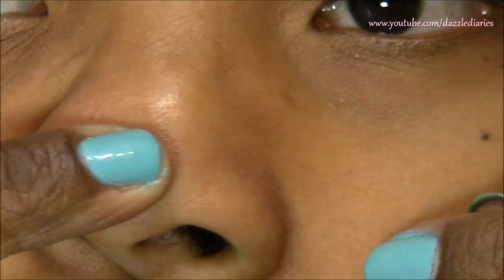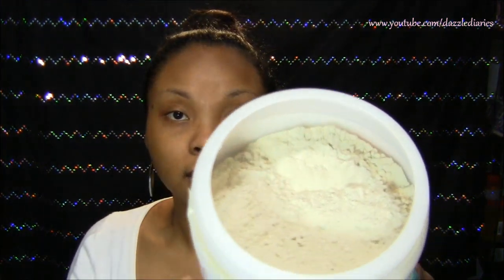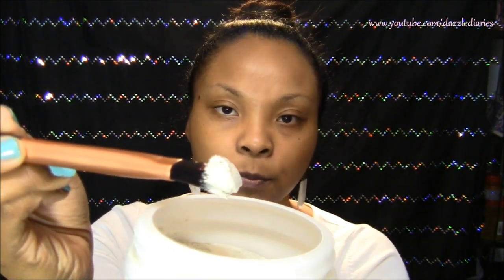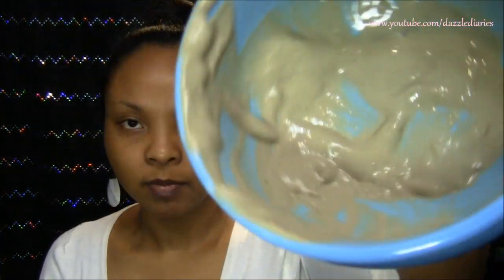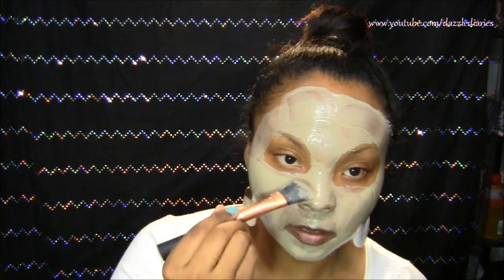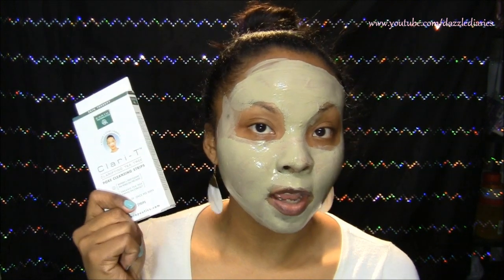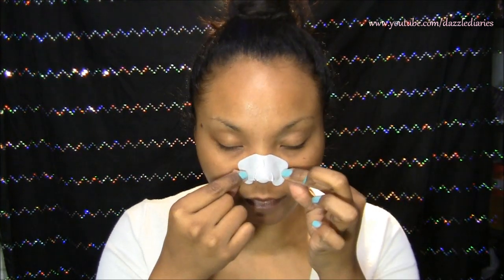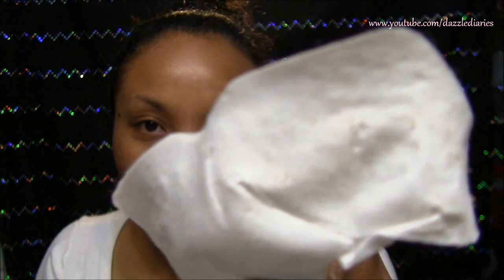Get Rid of Icky Blackheads!!!!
Blackheads are not cute! this is how I absolutely get rid of them. I realize this is a loooong video, (i wanted to actually show you the entire process) but just in case you dont want to watch i will list the steps below. I hope you find this video helpful.

Start with a clean face (no make up, no moisturizer)

Step 1. Benzonite Clay /Apple Cider Vinegar Mask. (i use Indian Healing Clay and Braggs Organic ACV)

Step 2. Any clear pore strip of your choosing (I use Earth Therapeutics Clari-T Pore Cleansing Strips)

Step 3. Astringent or toner (preferably one with salicylic acid) (i use Avalon Organics Perfecting Facial Toner CoQ10 Enzyme)

Step 4. Serum (Skin Appetit Nutri-pro Night Serum)

Step 5. Your favorite night time moisturizer (I use Nuance AM/PM Anti-Aging Super Cream and anti aging eye cream)

Most of the products i use can be purchased at Vitacost.com. If you havent signed up under my link, be sure and do so. You will get $10 to try any product(s) you want! no minimum purchase required.

Lets Tweet!!!

***All products mentioned in this video were bought by me with my own $ :-)